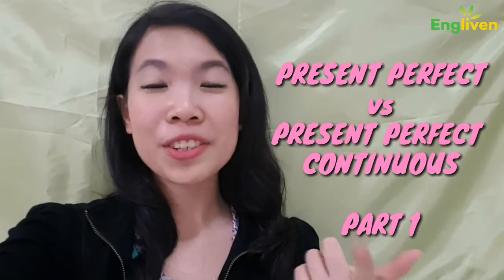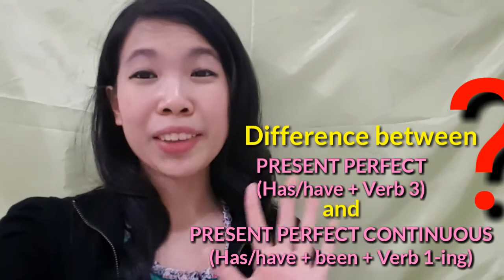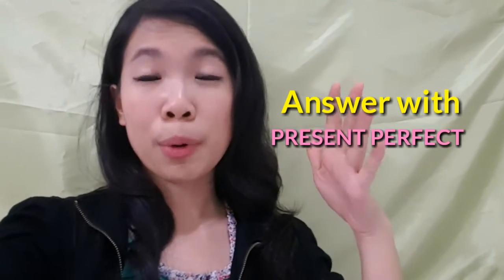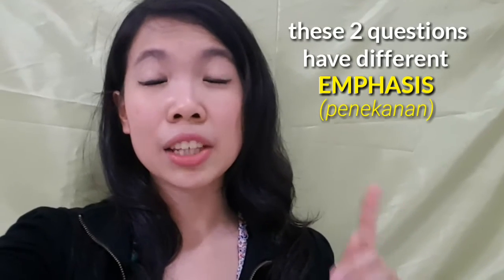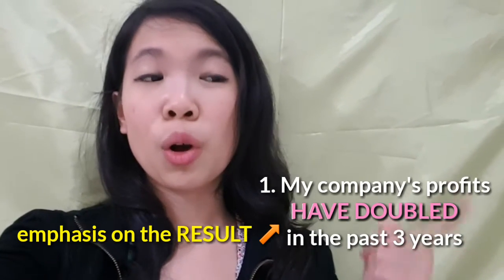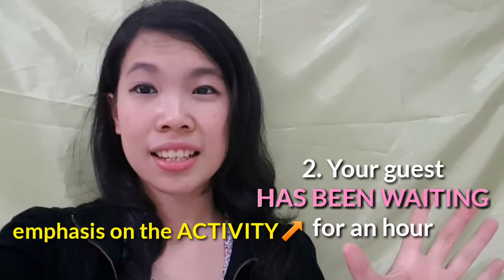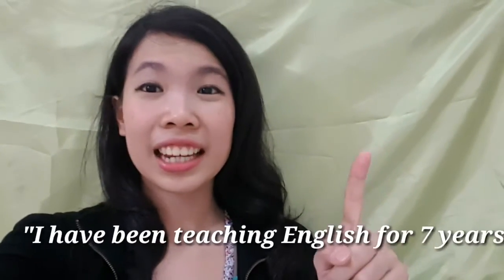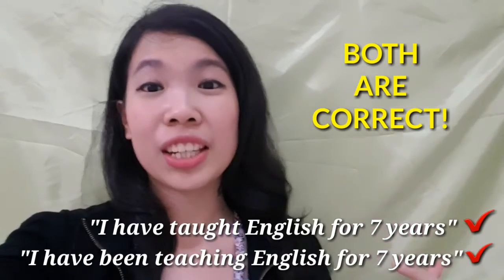I HAVE DONE or I HAVE BEEN DOING?